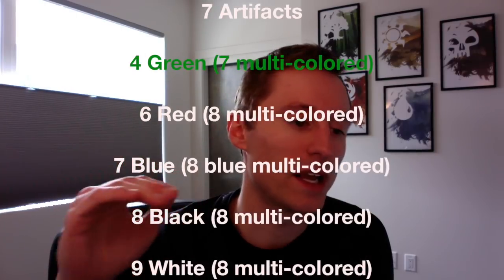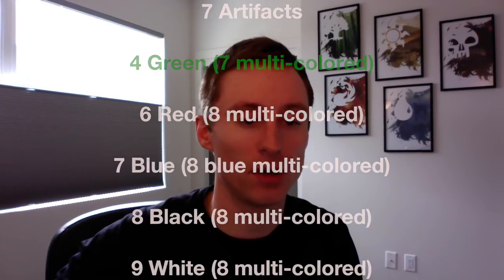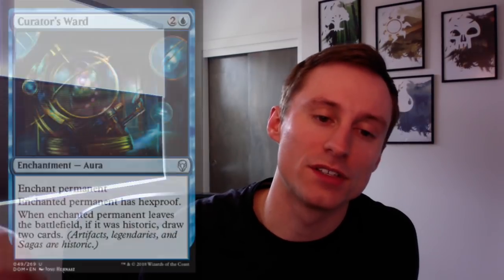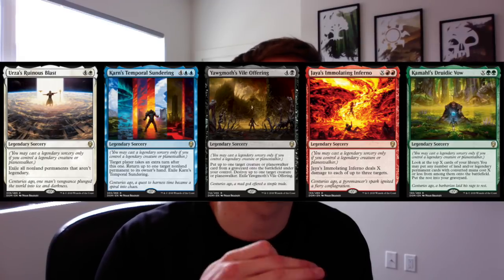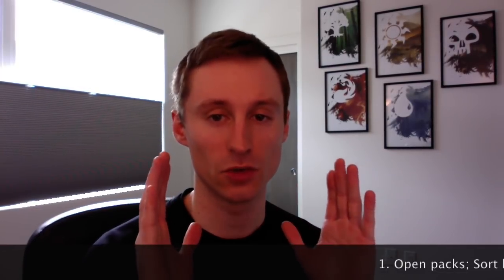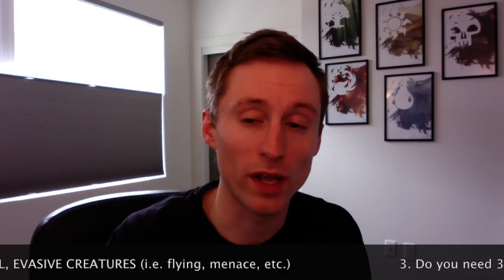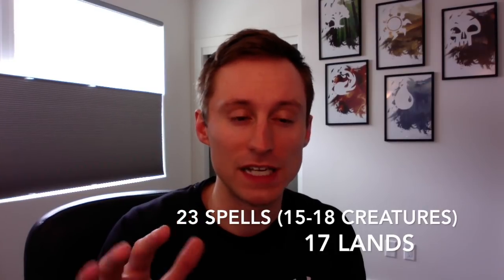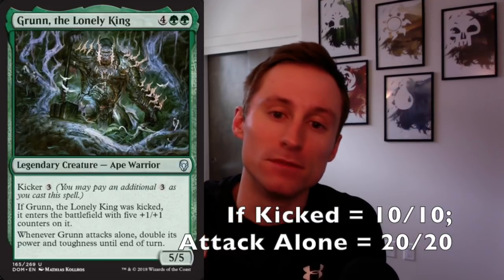Dominaria MTG Prerelease - What You Need to Know!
Hey YouTubers and Magic players! This video will show you all the new important updates to the game, as well as touch on the new card layouts, mechanics, and some of the powerful cards to keep an eye out for.

Remember to always play the cards you actually get. DO NOT go in and try to force a deck or a strategy! There are so many cool options in this set, and I for one am really looking forward to this prerelease weekend!

I hope you enjoy the video, best of luck at your prerelease, and here's to you getting some awesome pulls!